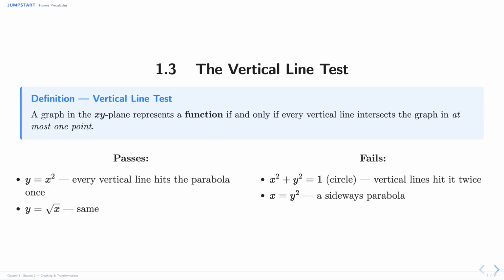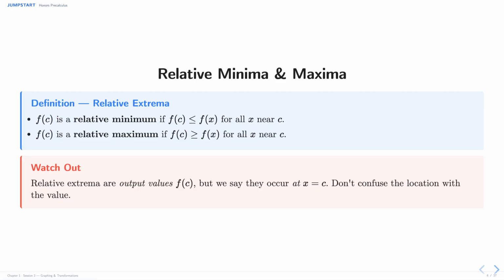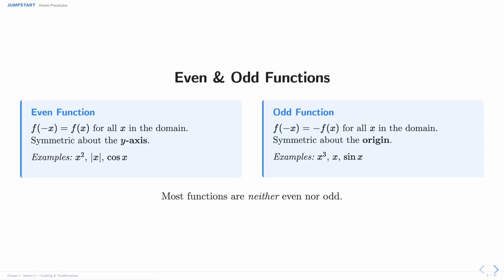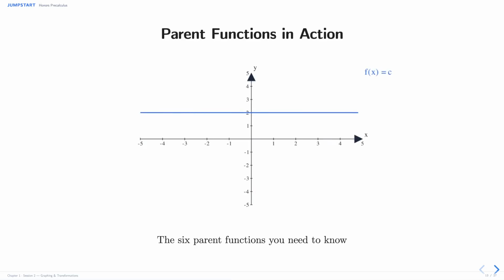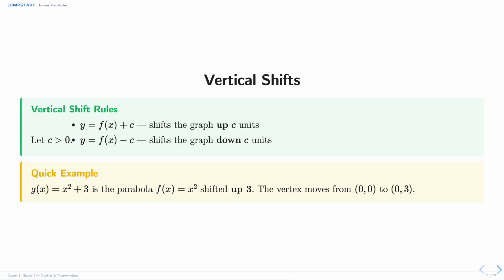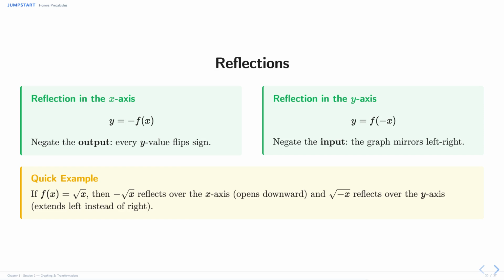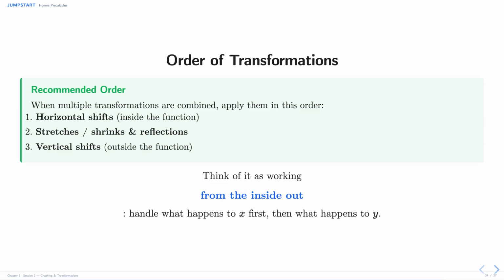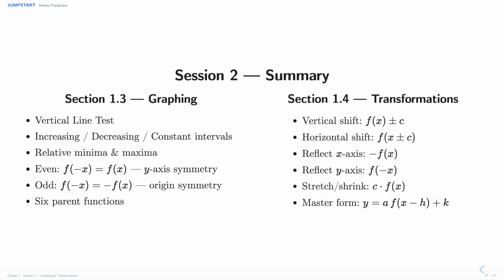Chapter 1- Session 2: Graphing Functions and Transformation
Build on the concept of functions that you learned in the previous session. Explore how to read graphs for key features and how to transform any parent function using shifts and reflections